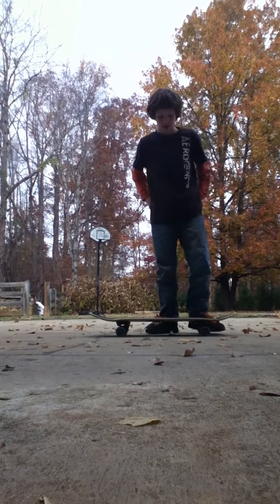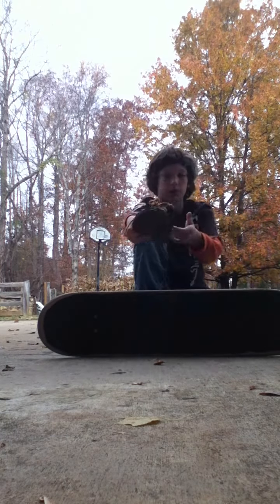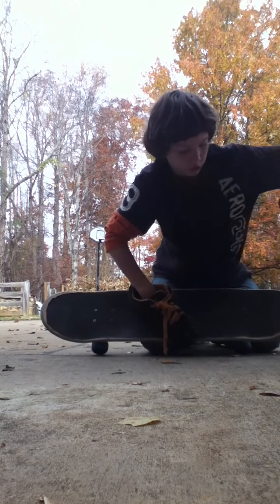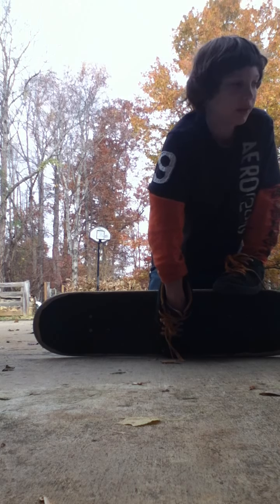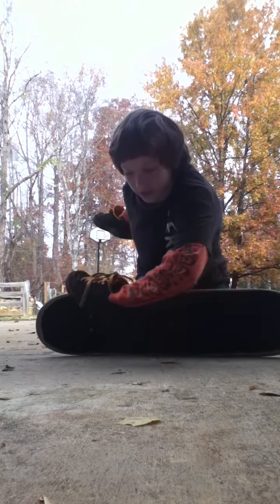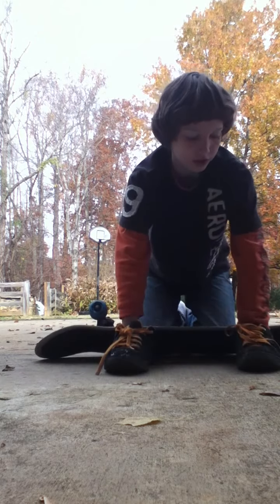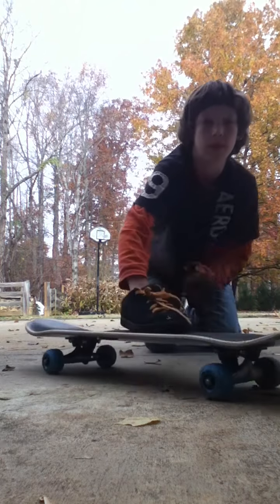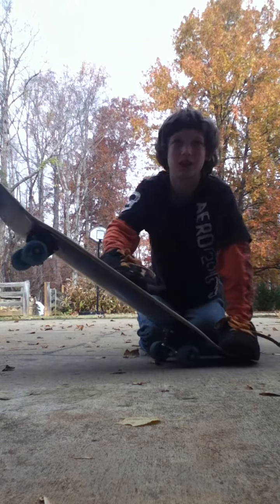how to popshoveit on a skateboard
how to pop shoveit is a good trick tip